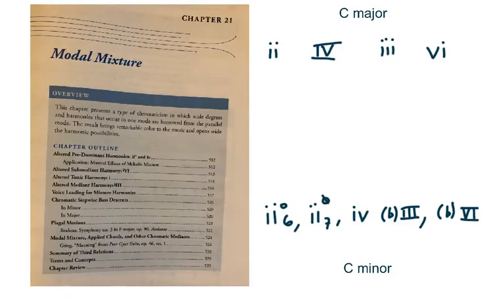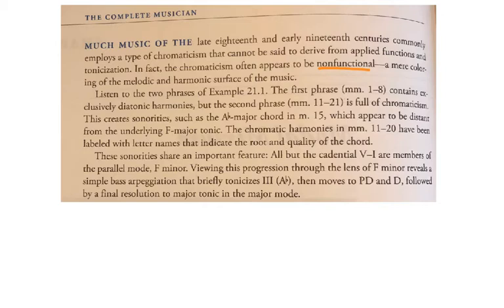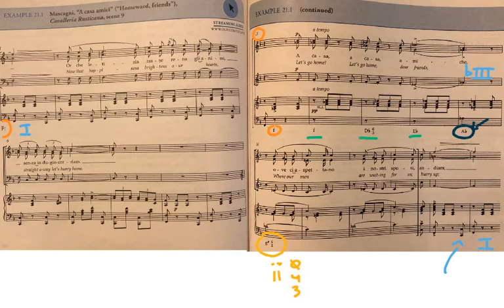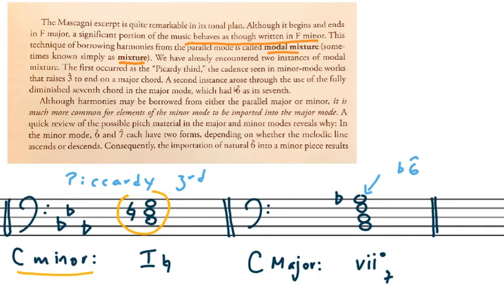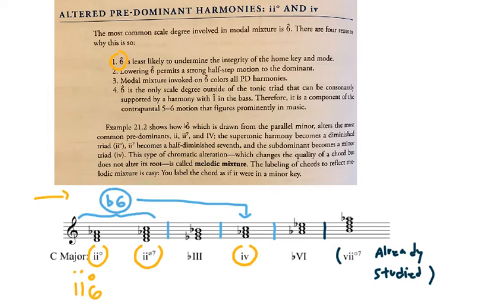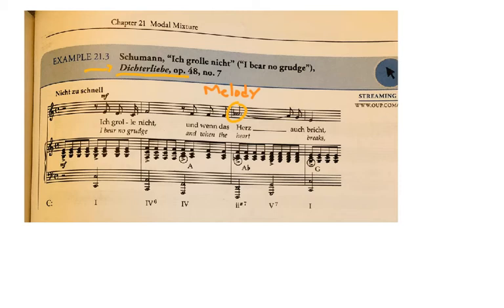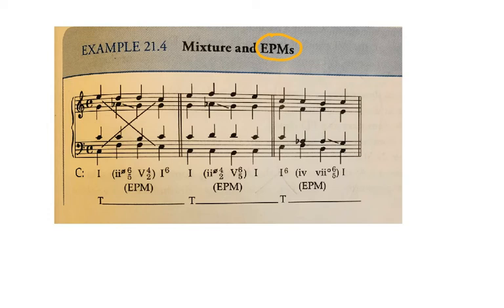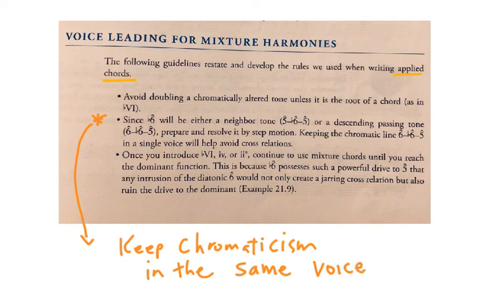Modal Mixture, 1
Importing chords from the parallel minor mode; 2 musical examples from Mascagni and Schumann; voice leading guidelines for mixture chords